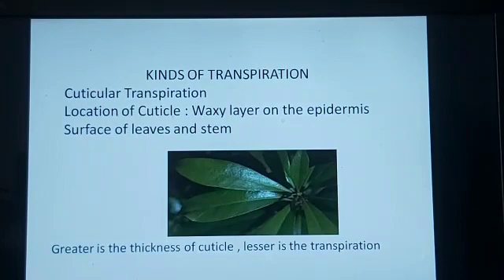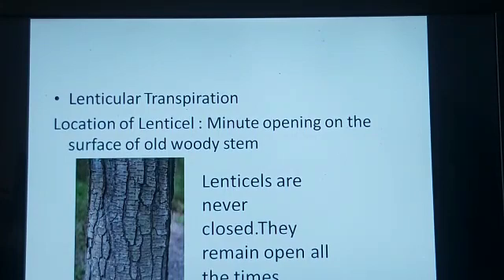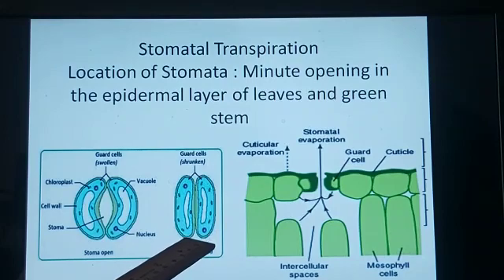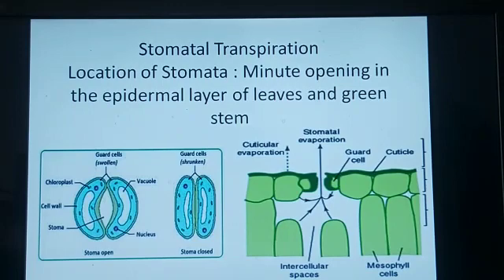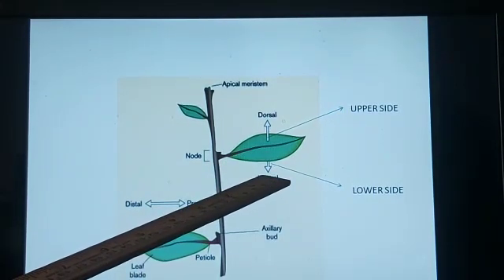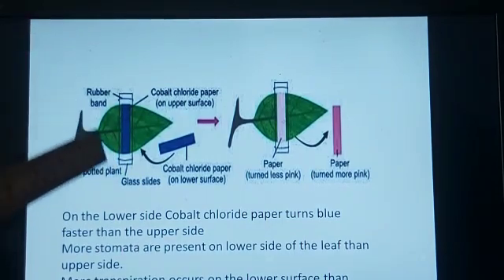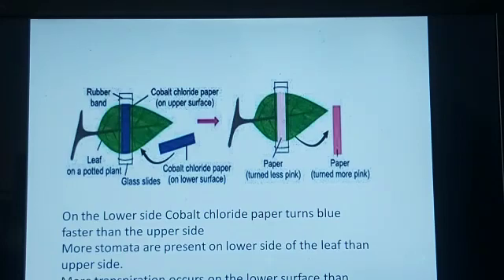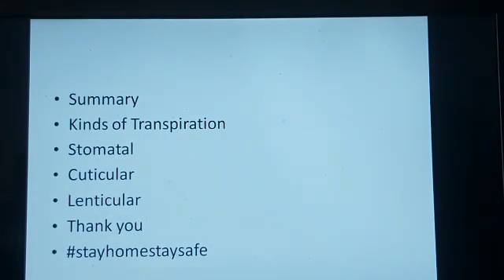KPSK_STD X- biology Transpiration